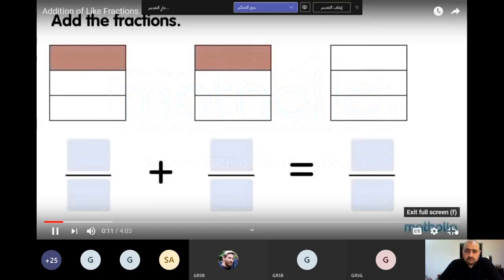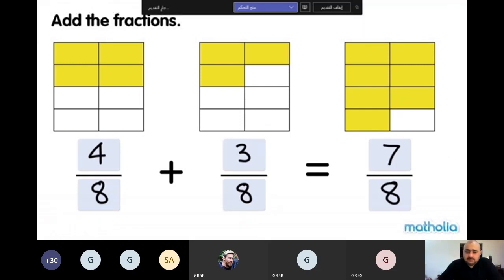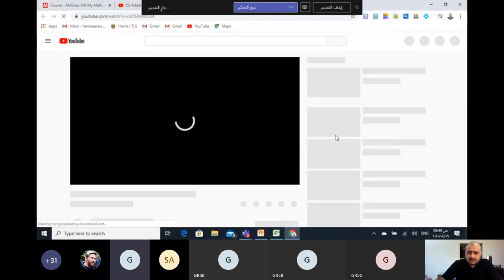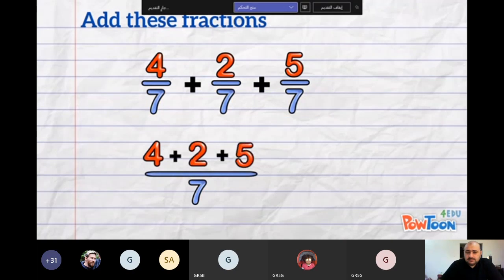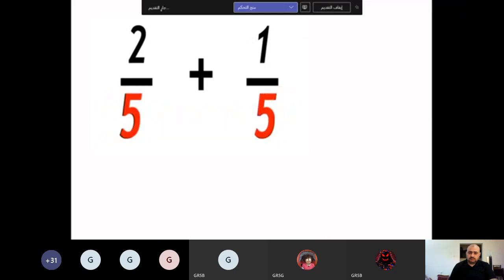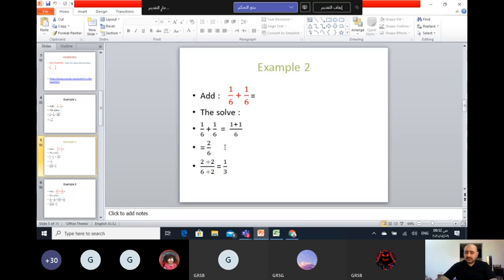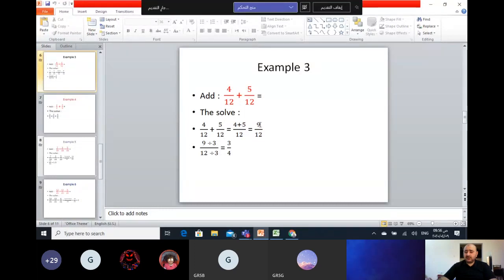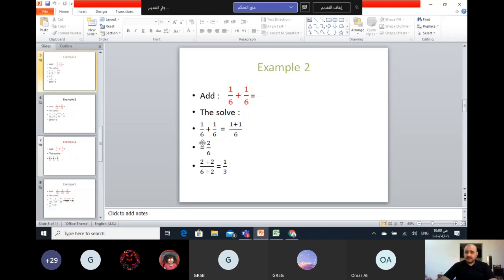Add Like Fractions.